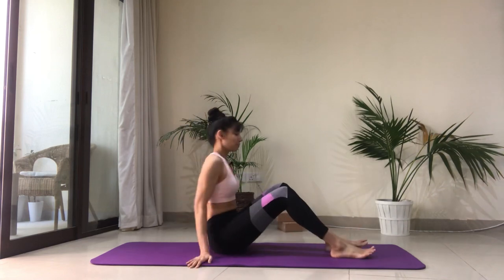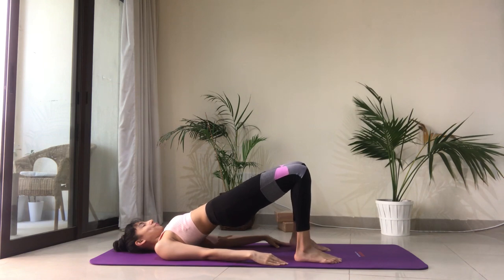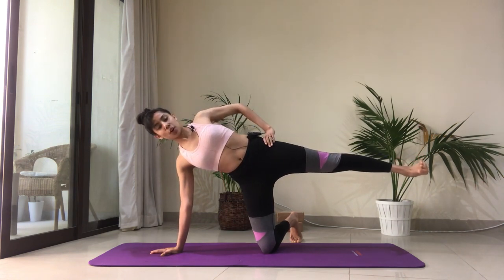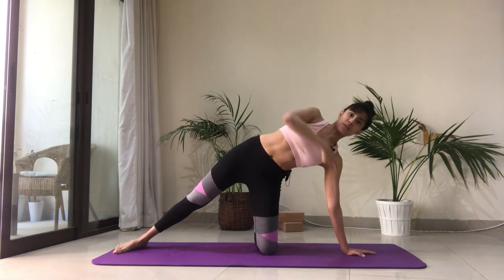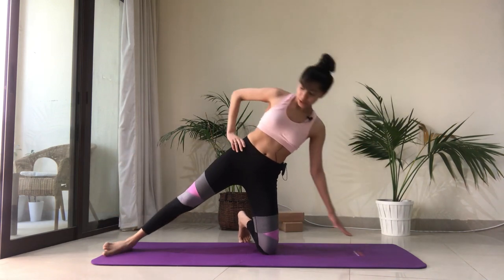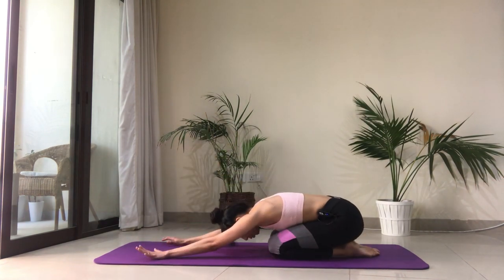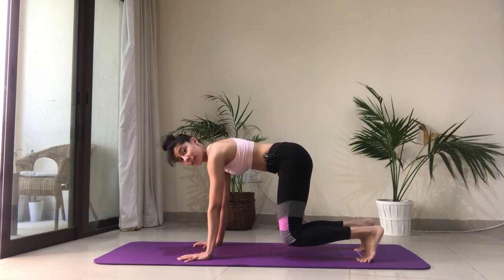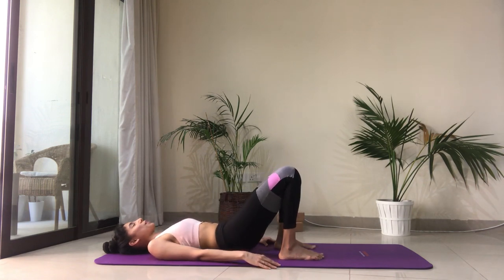Yogalates - Glutes And Hamstrings Tone Up. Enjoy The Burn Target Mainly The Glutes.Tone Hamstrings.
Here is a sequence of moves that target mainly the glutes but also the help to tone up the hamstrings.

Try one set of each and you can repeat for 2 more sets if you're up for the challenge.

Enjoy the burn, and do leave a comment after you do this workout !

With love,xx